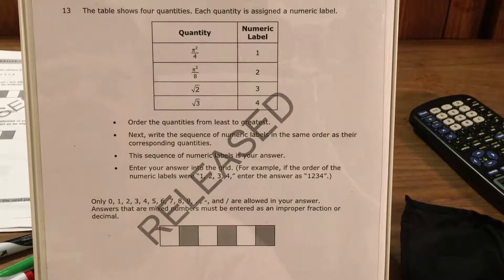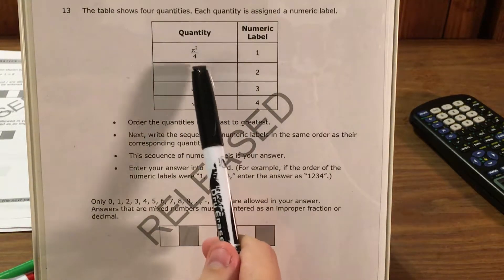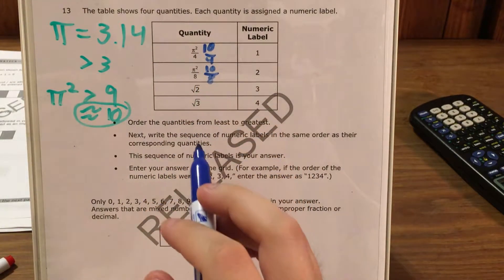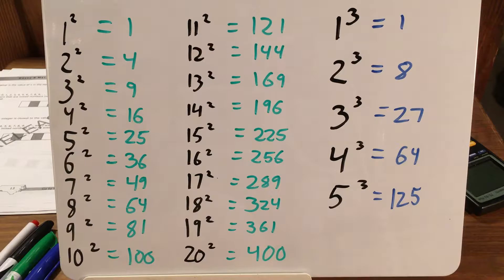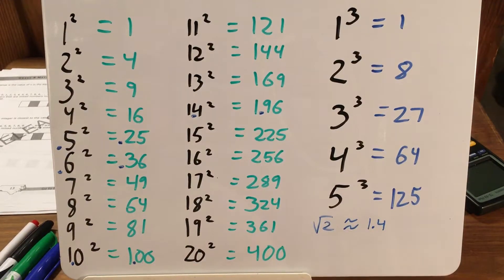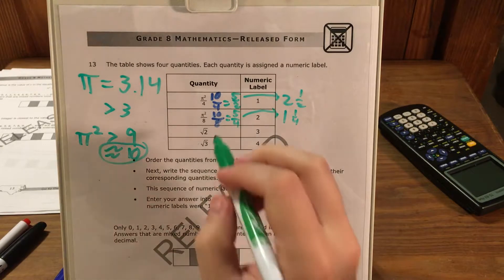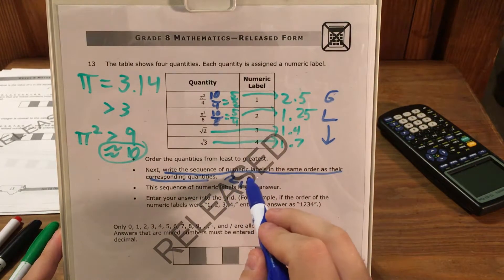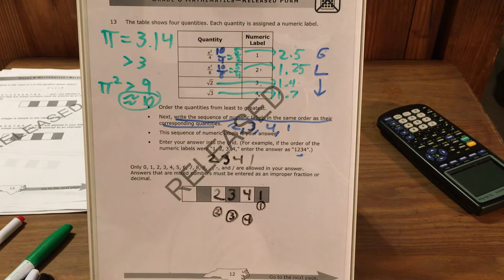NC 8th Grade Math Released question 13 (released 2018 - 2019)